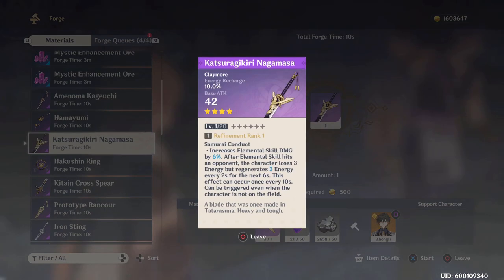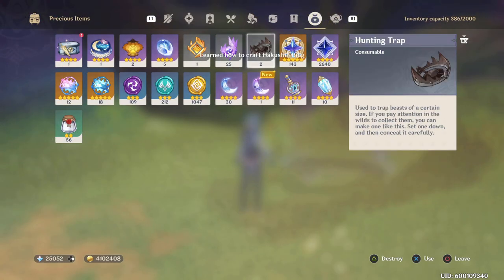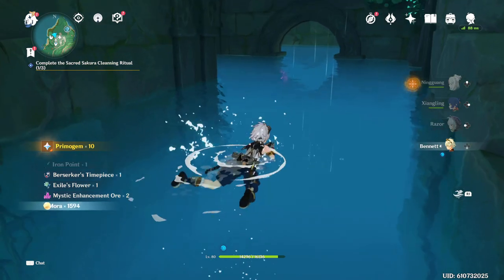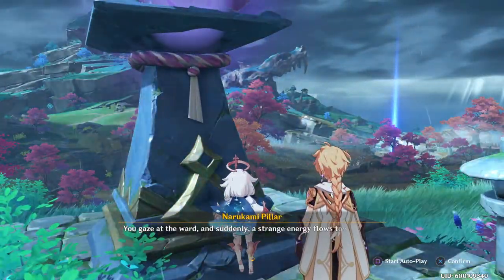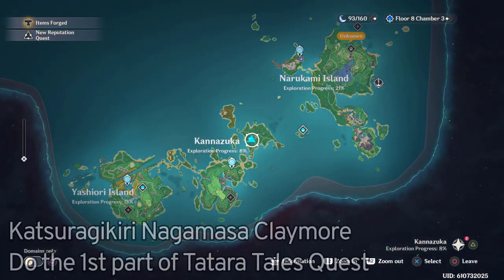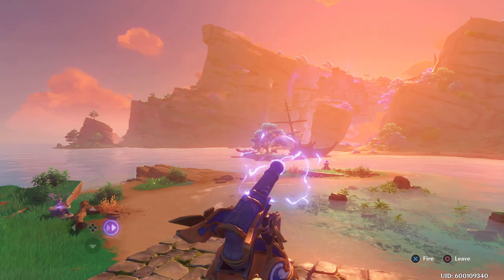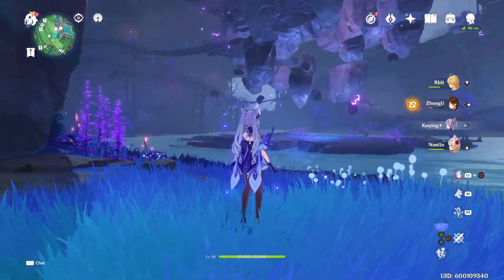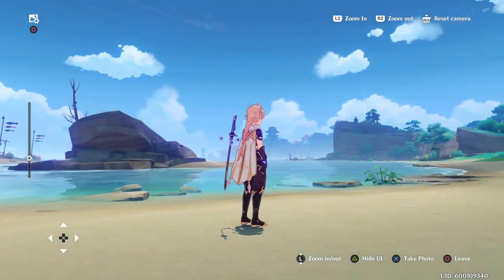How to get the 4-Star Inazuma Forgeable Weapons (Northlander Billet Weapons) | Genshin Impact Guide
This will be a general guide to obtaining the blueprints for the new Inazuma 4-star weapons you can forge. These are the Hamayumi, Amenoma Kageuchi, Katsuragikiri Nagamasa, Kitain Cross Spear, and the Hakushin Ring.

0:00 Basic Rundown
1:25 Hakushin Ring Catalyst - Sacred Sakura Cleansing Ritual
2:50 Amenoma Kageuchi Sword - The Farmer's Treasure
3:20 Farmer's Treasure - Location of the 4 Stone Slates
6:27 Kitain Cross Spear - Orobashi's Legacy
6:52 Orobashi's Legacy Part 1
8:02 Orobashi's Legacy Part 2
9:01 Orobashi's Legacy Part 3
10:35 Orobashi's Legacy Part 4 & 5
11:35 Katsuragikiri Nagamasa Claymore - Tatara Tales (first part)
13:07 Keys to Some Place Locations
14:43 Open the Arsenal
15:57 Hamayumi Bow - Open Takashi's Chest for 7 Days